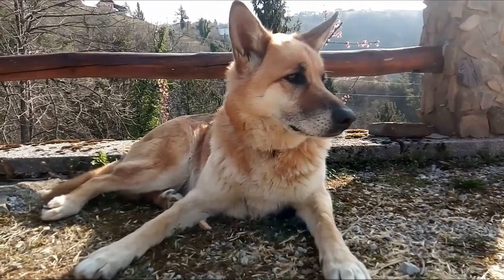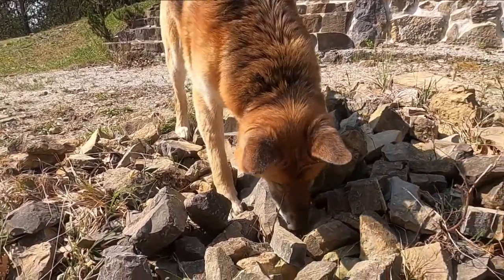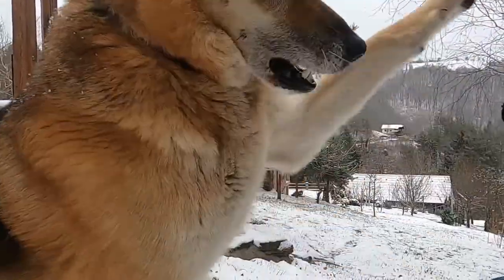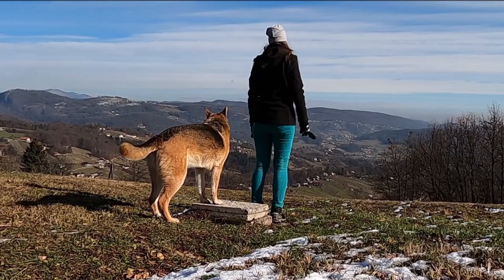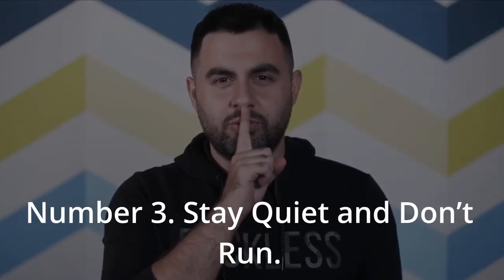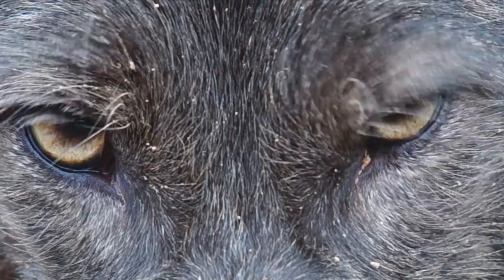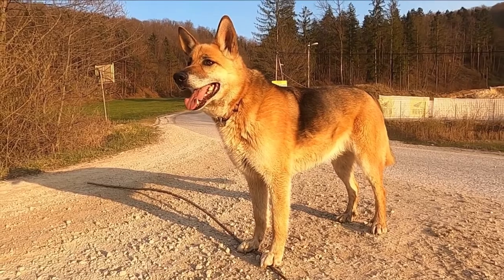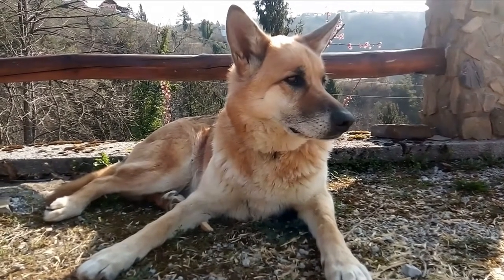6 Ways to Survive a German Shephard Attack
Welcome to Animal Kingdom. In this video we will talk about 6 Ways to Survive a German Shephard Attack. Most people get harmed by untrained German shepherd. Because they don’t know the correct ways to survive if an aggressive German shepherd attack on them. To know how to deal with the aggressive German shepherd keep watching the easiest ways to help yourself during the German shepherd attacks. Here are the top 6 Ways to Survive a German Shephard Attack. these are the top 6 things to do if German shepherd Attacks you.

Number 6. Use Your Body Weight.
Number 5. Don’t flail in fact Shielding will help you.
Number 4. Barriers.
Number 3. Stay Quiet and Don’t Run.
Number 2. Stay Calm.
Number 1. Don’t look the dog in the eyes.